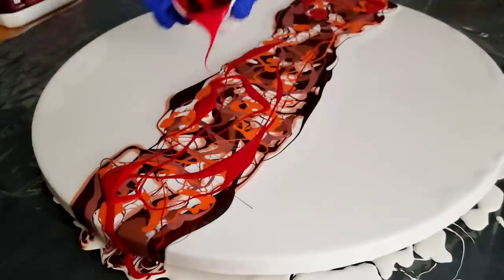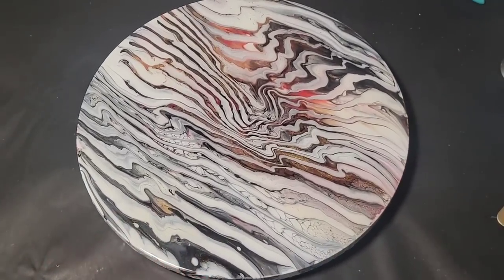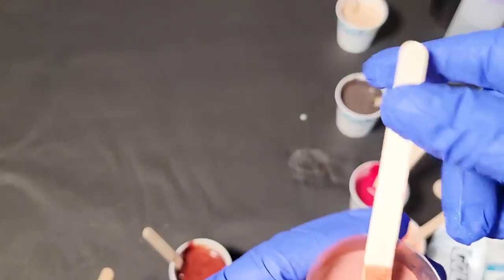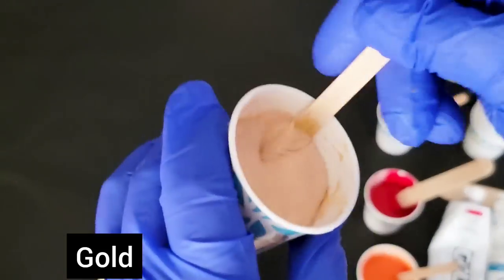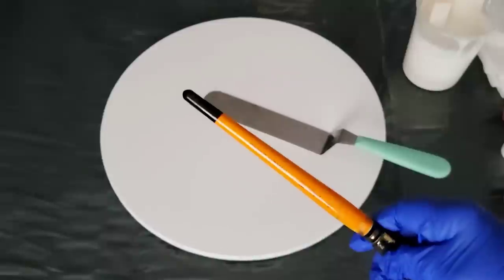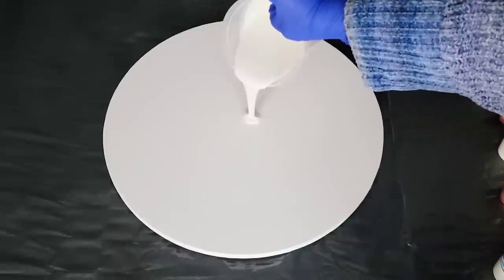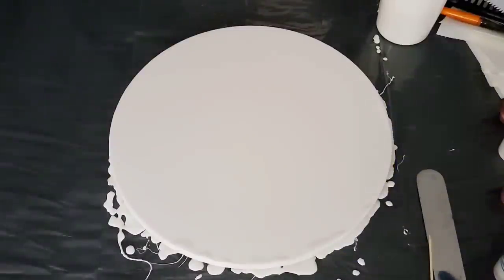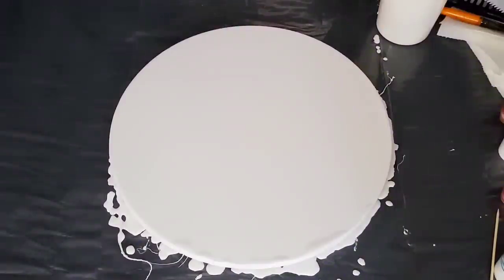😍 Flowing Amber Effect! This New Combo Technique Is Stunning! Acrylic Pouring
In today's video I create a painting that was a viewer request technique.  I Start off with some absolutely gorgeous paints and then combine multiple techniques to achieve an amazing flowing amber effect.
What did you think about this video? I want to see your work! Join here 👇

 Watch this video for some inspiration and methods to take your acrylic pour to the next level!

Connecticut Class now being formed. Come learn about acrylic pouring with me In an all day class!

⭐️WORKSHOP INFO!
FLUID ART CREATIVE ESCAPE
REGISTRATION IS NOW OPEN FOR CHARLOTTE NORTH CAROLINA FEB 2023.

GREAT NEWS! MY Flower blowdryer is back in stock on Amazon. Here is the link for my little Flo!

OR